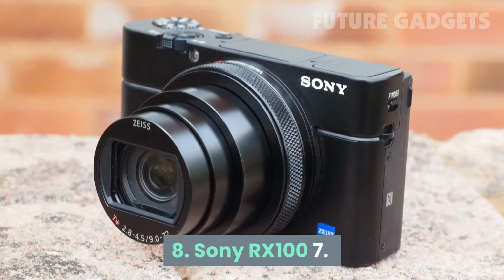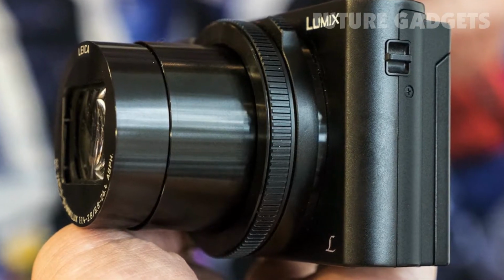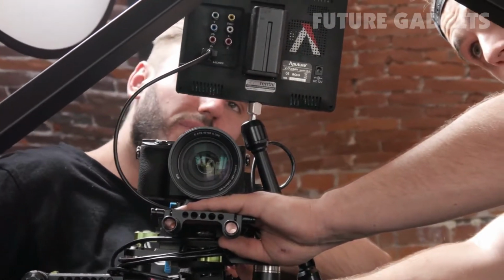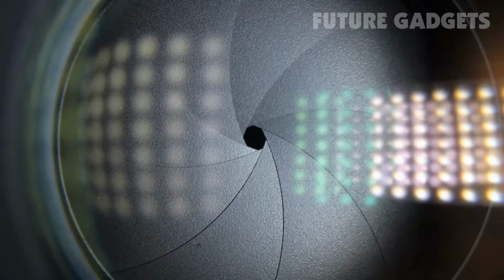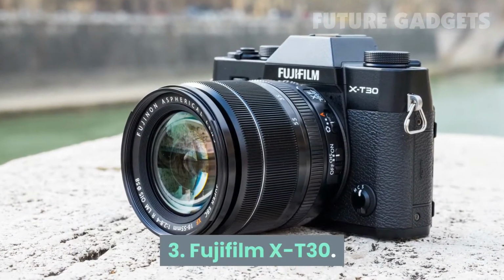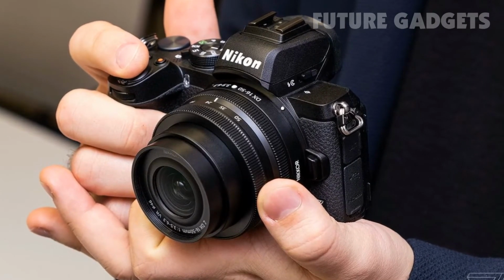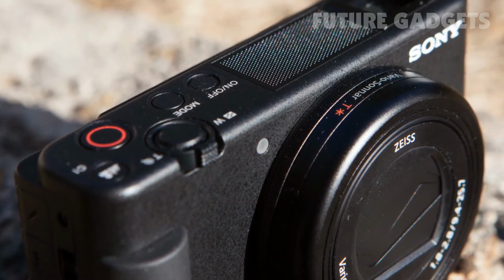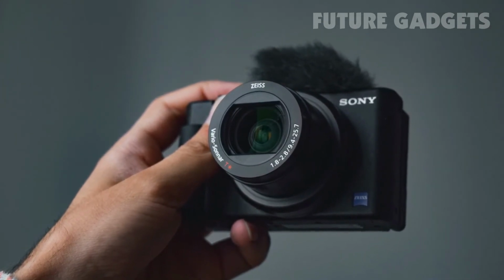Top 8 BEST Travel Cameras in 2021